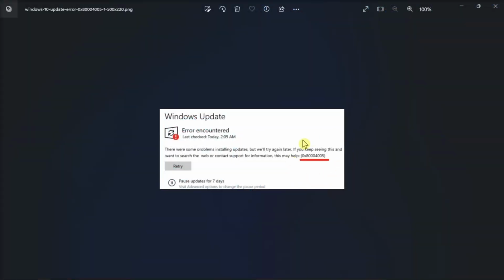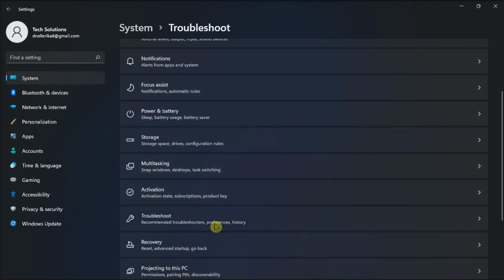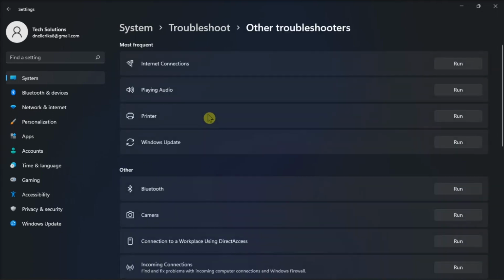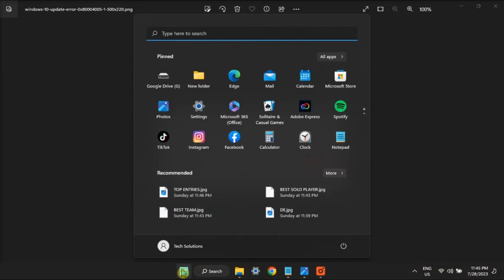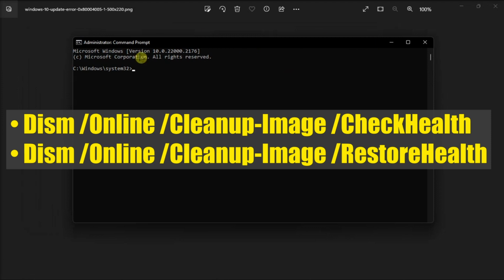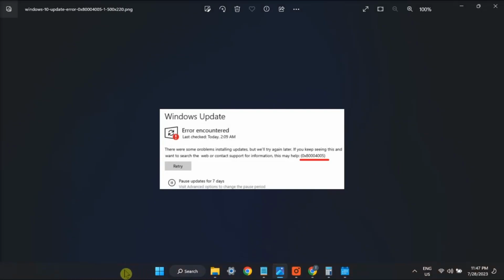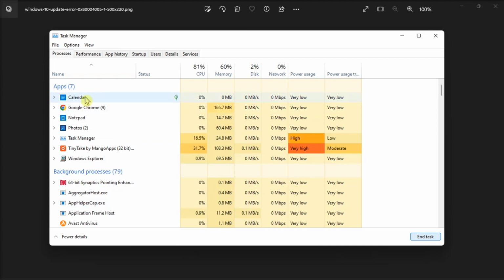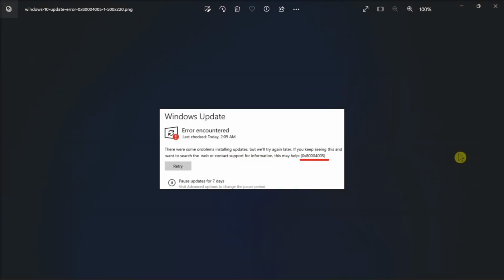3 Ways to Fix Windows Update Error Code: 0x80004005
The array of Windows update errors can seem never-ending, leading many users to delay updating their computers as long as possible. Among the most prevalent Windows 10/11 update errors is error code 0x80004005. If you're in search of a solution to rectify this error, follow the troubleshooting steps outlined below.